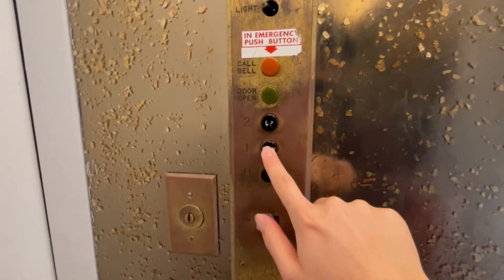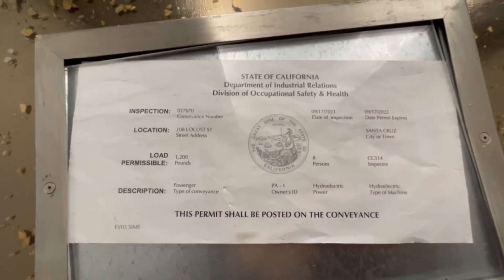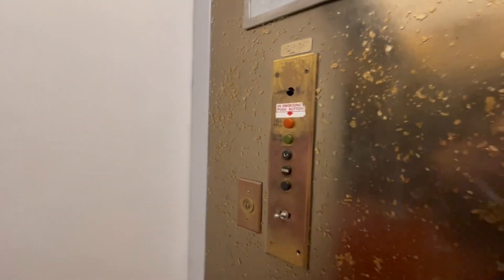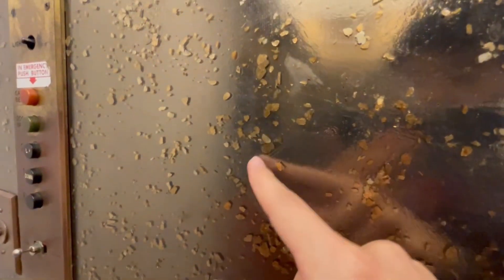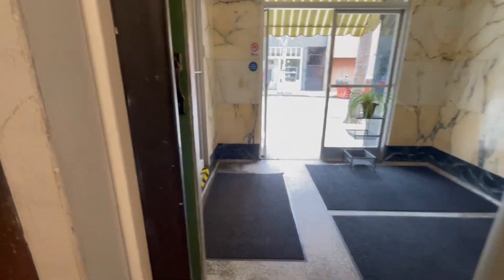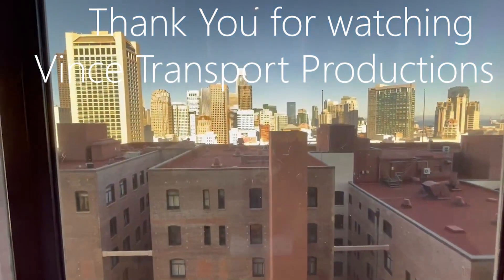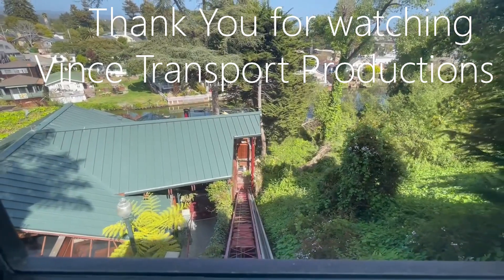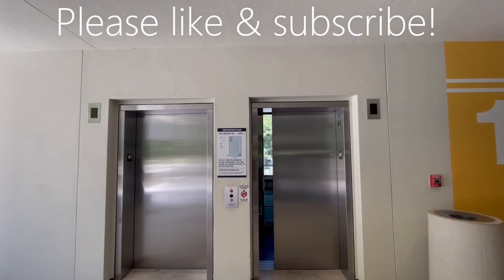Awesome Vintage Rotary Hydraulic Elevator - 108 Locust St. in Santa Cruz, CA.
This building is also known as the Peoples Bank Building. This building was originally a bank building in the early 1900s, and now it's a mixed use building. Here is a vintage peace of beauty right here! I really like those CJA fixtures! This one has some very interesting door controls. When one of the doors is open, the door on the opposite side is opened ajar. Then, when that door starts closing, the other one shuts all the way. That's pretty interesting.

Filmed - 3/23/23